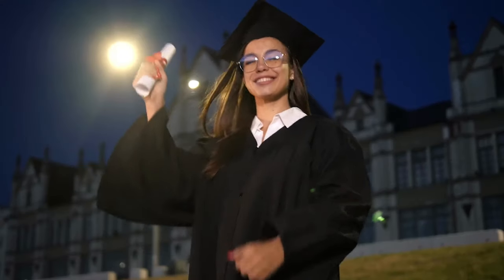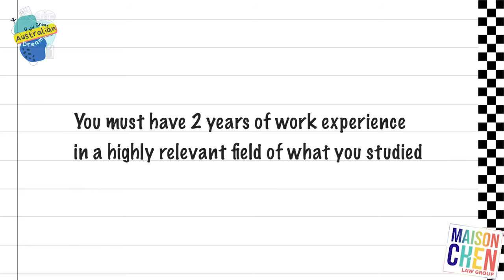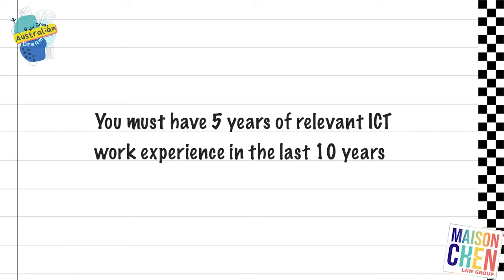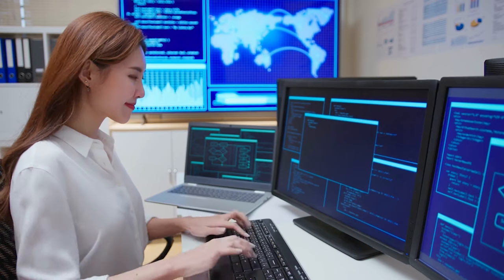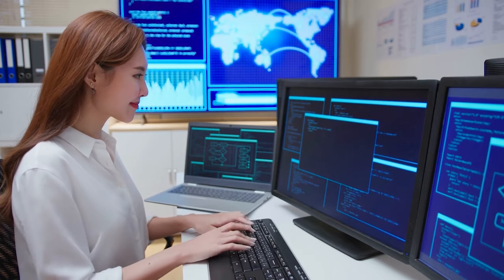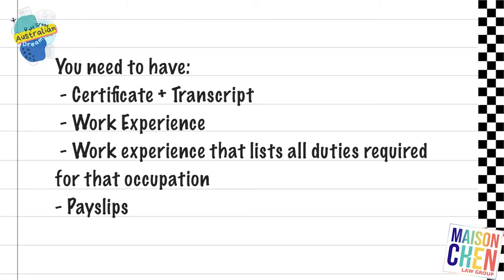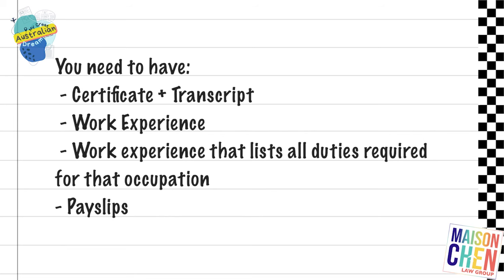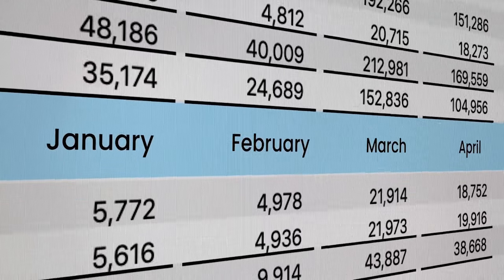Explaining Skills Assessment with ACS — Part 2!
Whether you're an ICT graduate, experienced IT professional, or an employer looking to hire skilled IT workers, this video will equip you with essential knowledge about ACS and its impact on the IT job market in Australia.

I also provide bite-sized pieces of information on my TikTok and Instagram accounts!